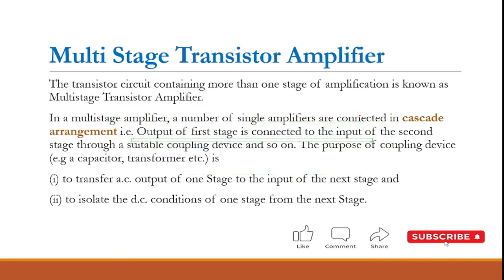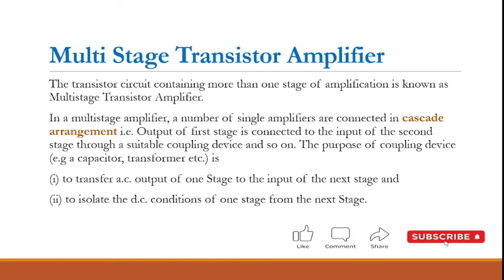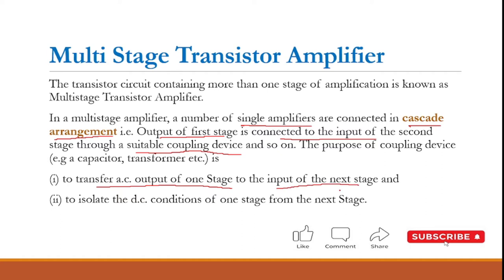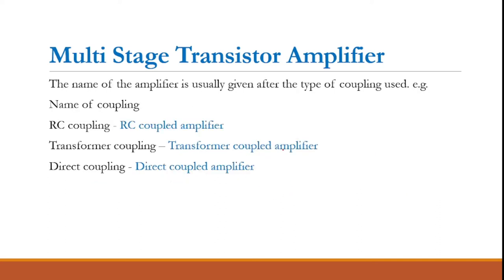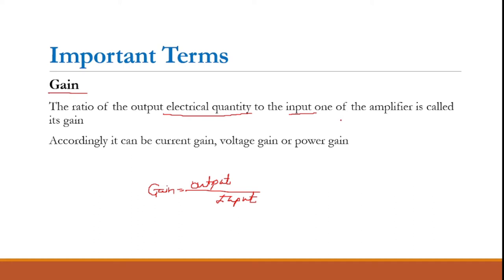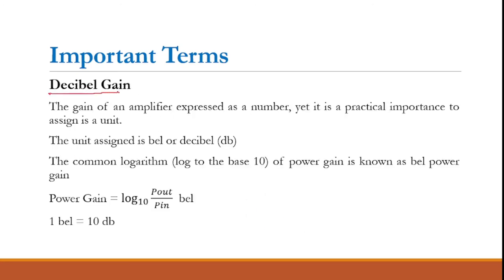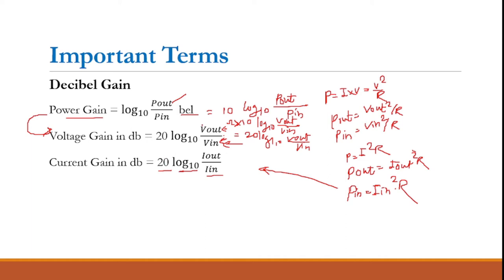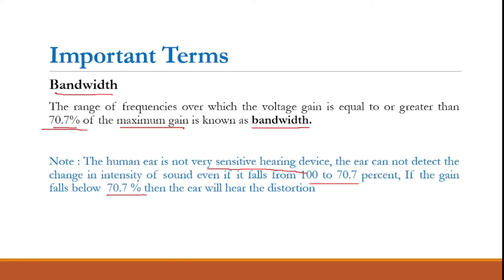Multi Stage Transistor Amplifier | RC | Transformer | Direct Coupled Amplifier Full Explanation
The transistor circuit containing more than one stage of amplification is known as Multistage Transistor Amplifier.

In a multistage amplifier, a number of single amplifiers are connected in cascade arrangement i.e. Output of first stage is connected to the input of the second stage through a suitable coupling device and so on. The purpose of coupling device (e.g a capacitor, transformer etc.) is
(i) to transfer a.c. output of one Stage to the input of the next stage and
(ii) to isolate the d.c. conditions of one stage from the next Stage.